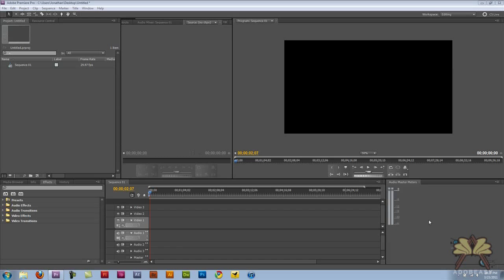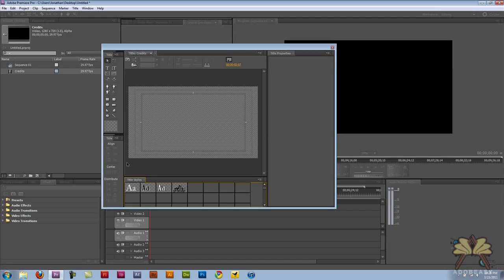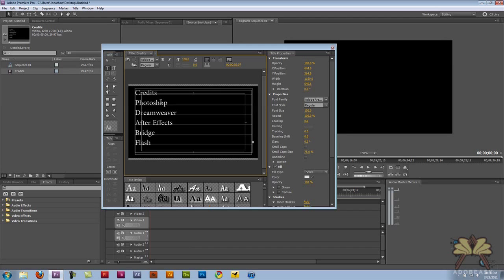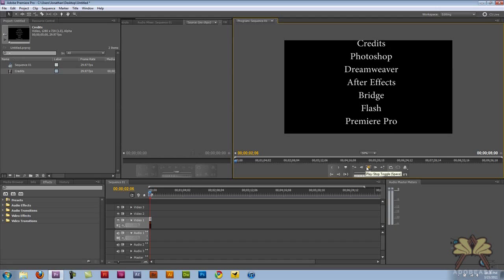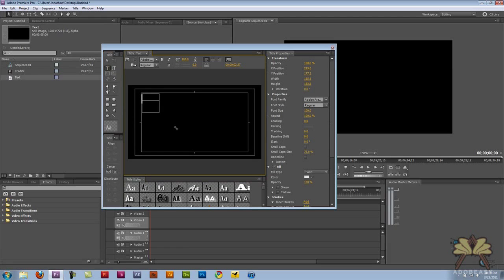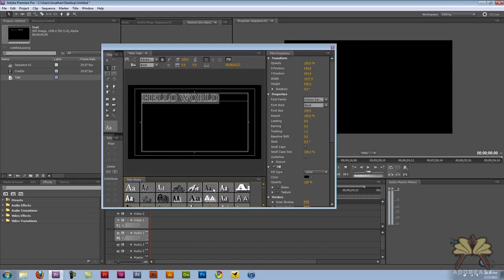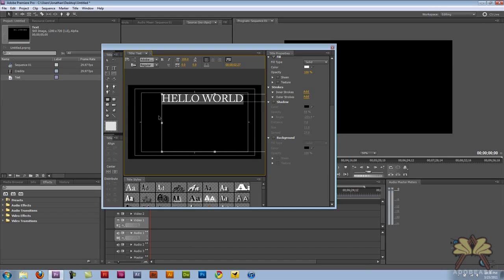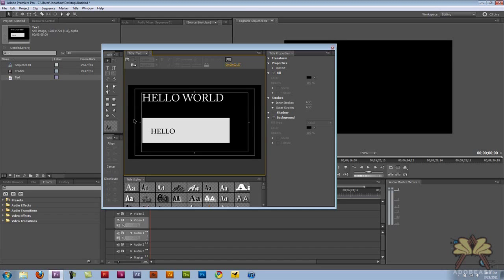How To Create Movie Credits In Adobe Premiere Pro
In this tutorial I explain how to create movie credits and work with text in Adobe Premiere Pro.